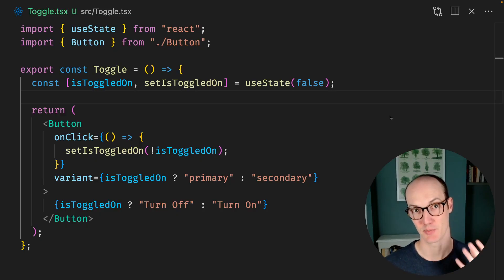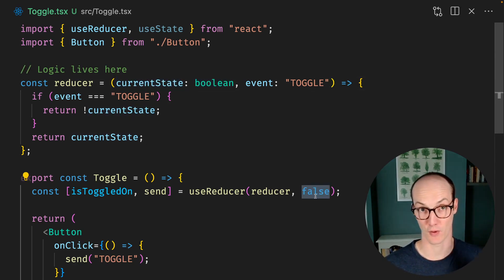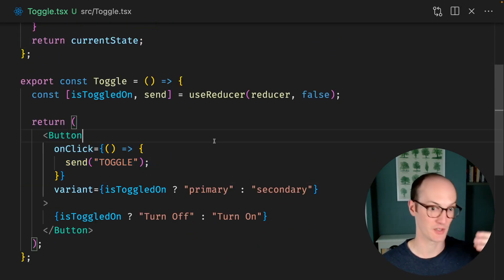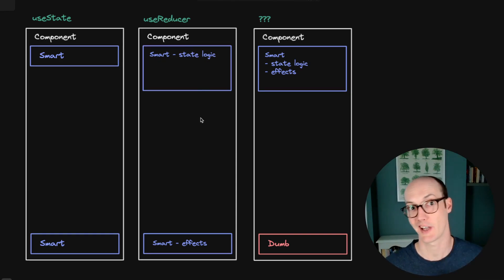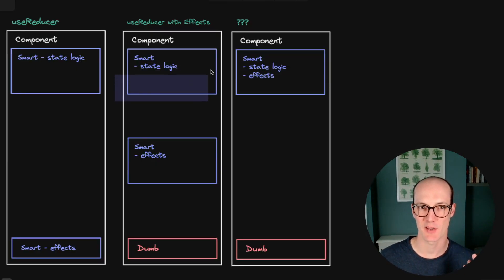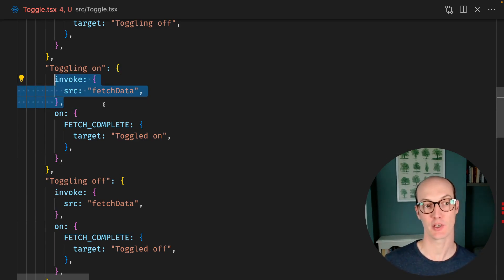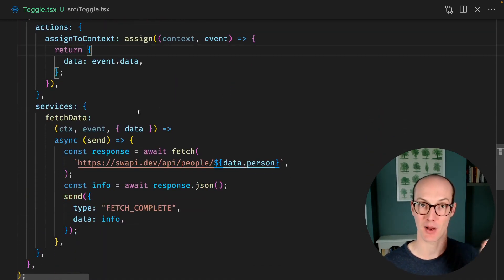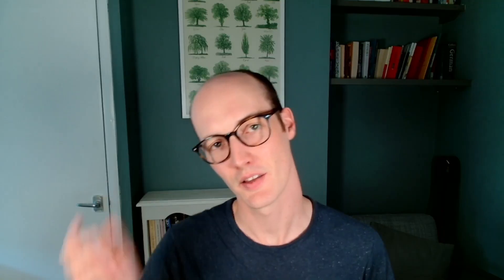How to decide between useState, useReducer and XState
This video is for XState V4. We recommend starting with XState V5.